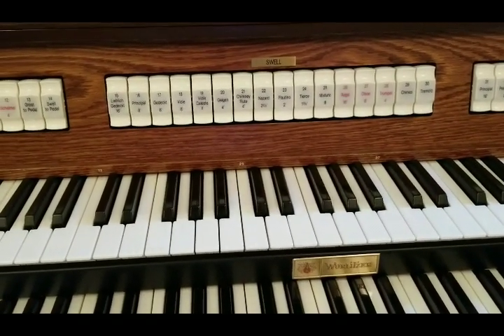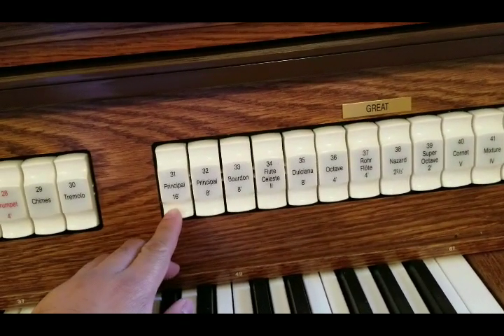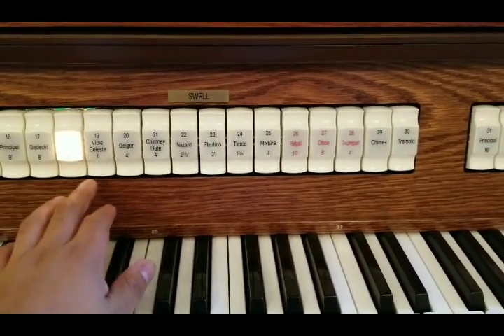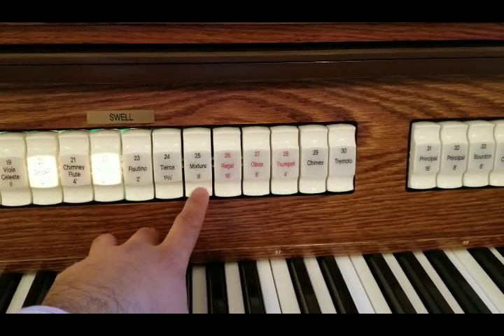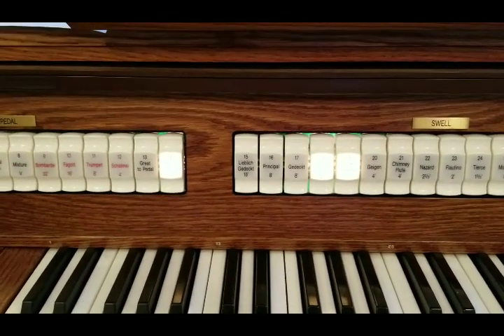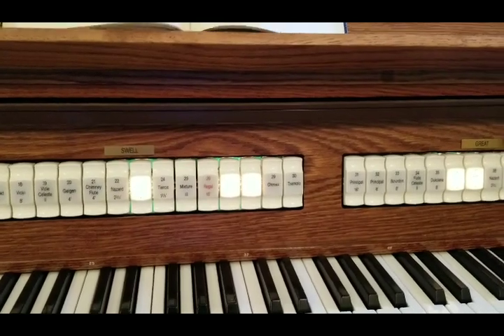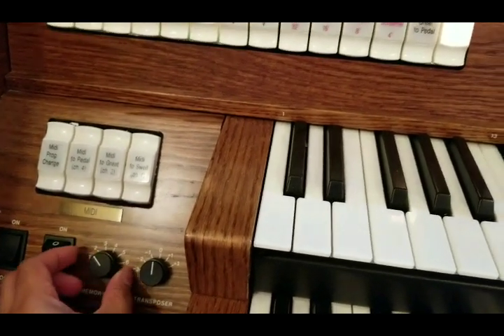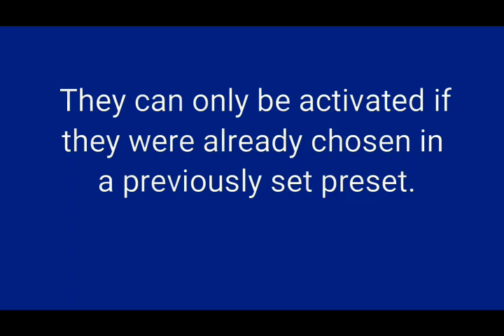Advanced organ tutorial